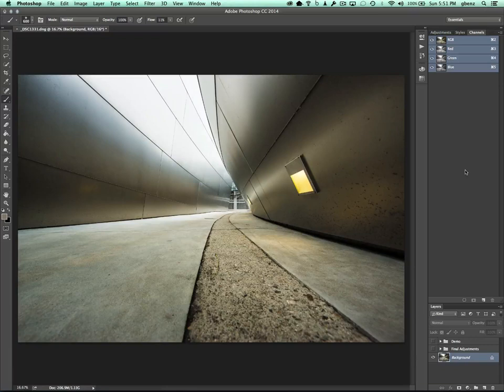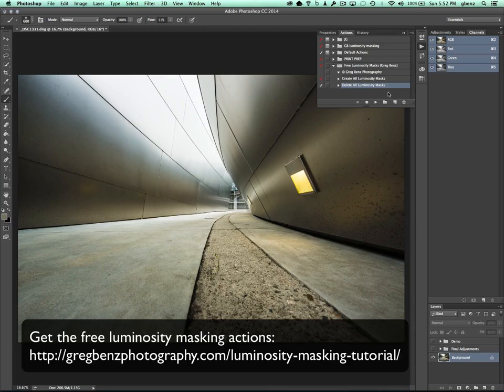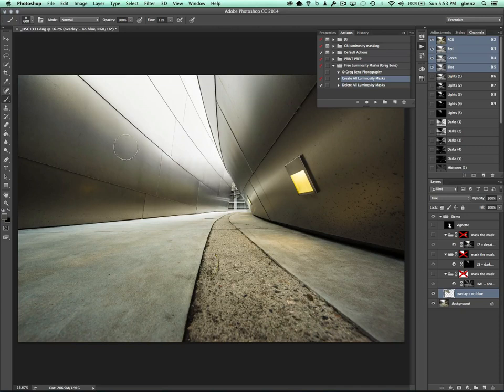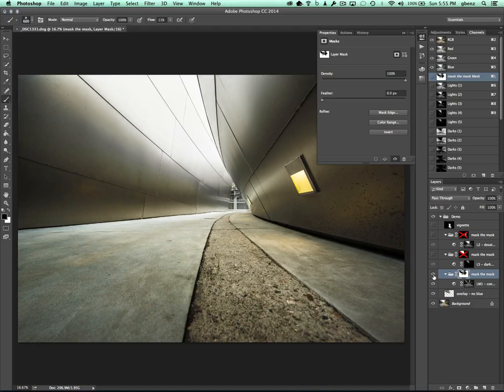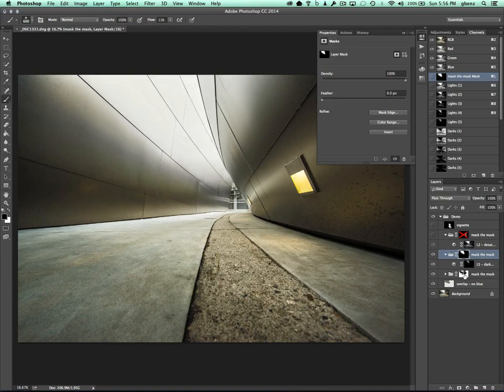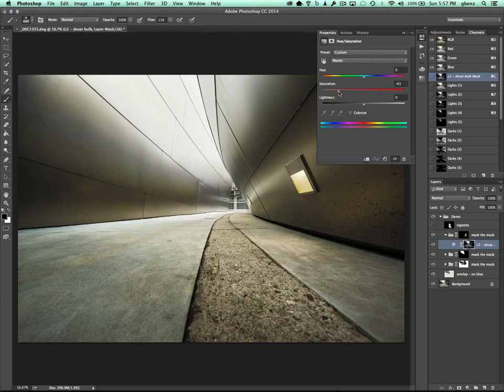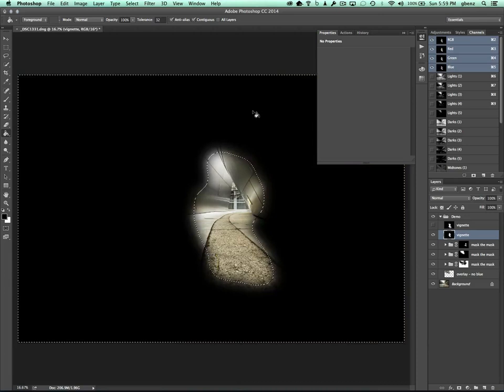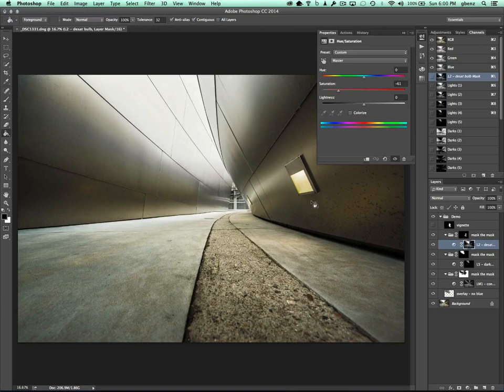Luminosity Masking: Walt Disney Concert Hall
This video shows the basic luminosity masking layers I used to create this final image of the Walt Disney Concert Hall in Los Angeles.

Key segments:
0:00 Intro
1:48 Get rid of blue sky tones in the wall
2:44 Make concrete pop with light midtones mask
3:56 Darken bright metal with lights mask
5:29 Desaturate yellow light
6:45 Add vignette
8:20 Recap